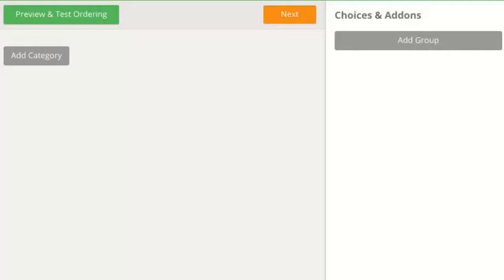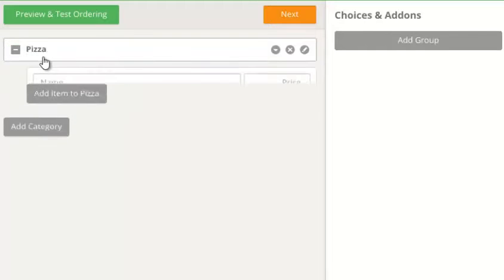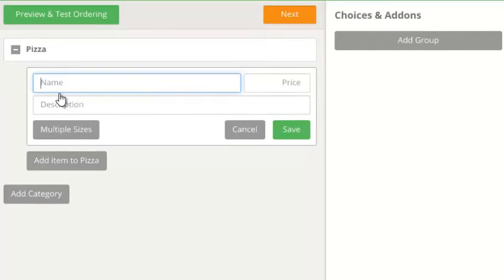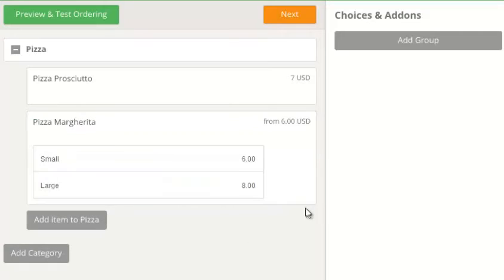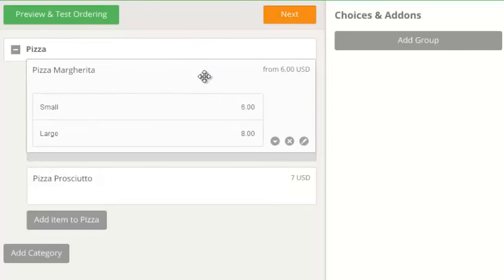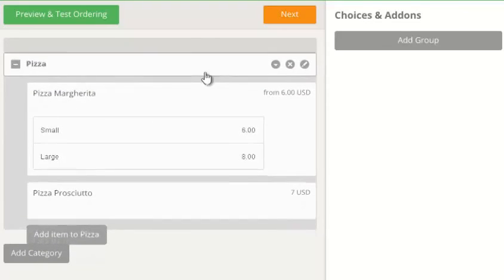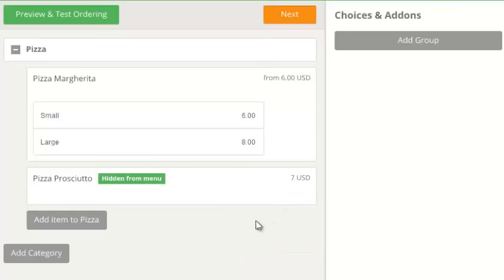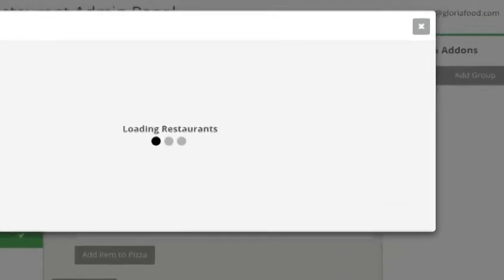Tutorial 1 Create menu categories and menu items in restaurant menu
Create menu categories and menu items in restaurant menu